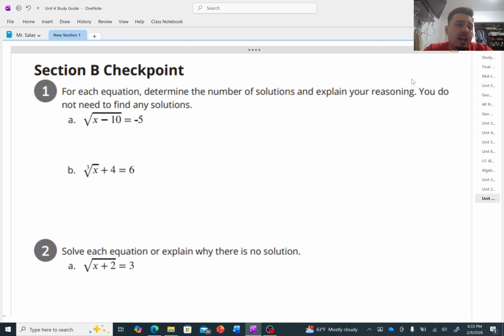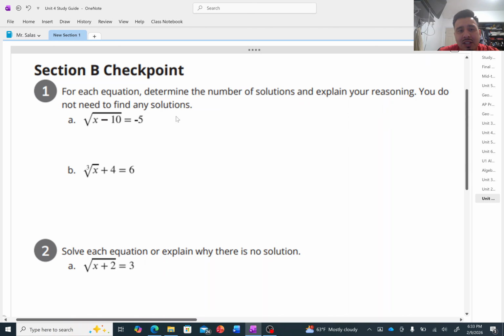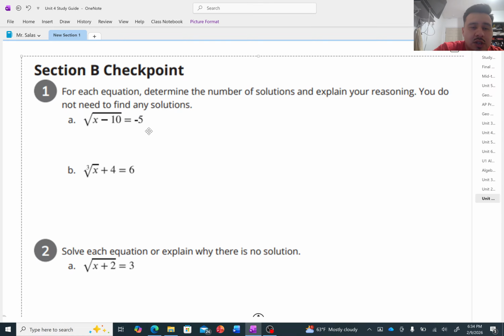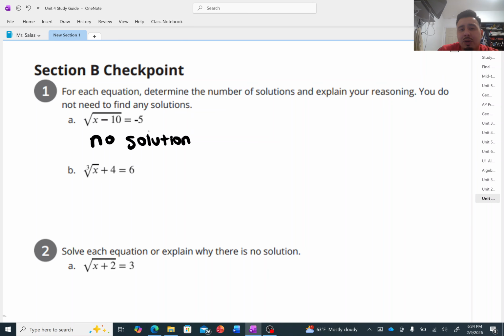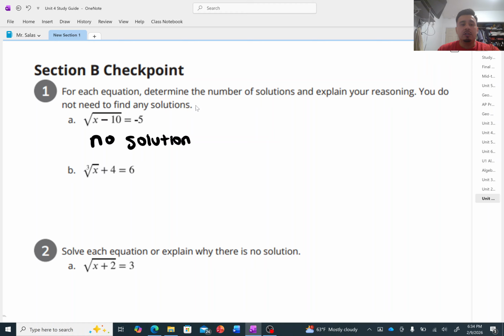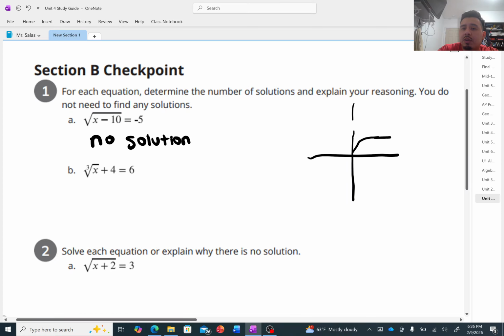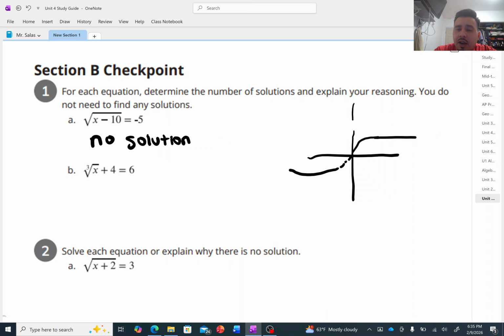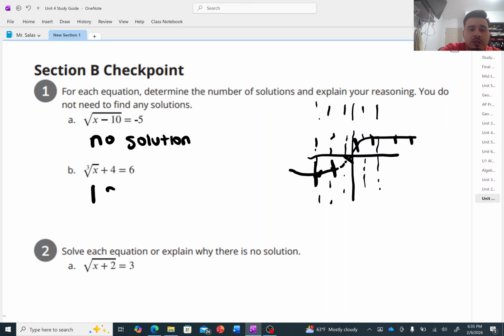Unit 4 P1